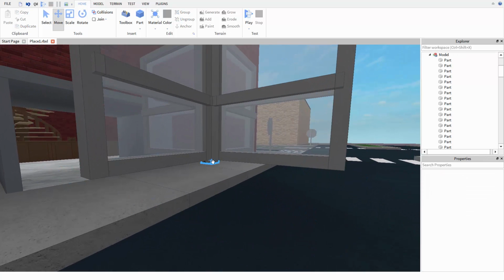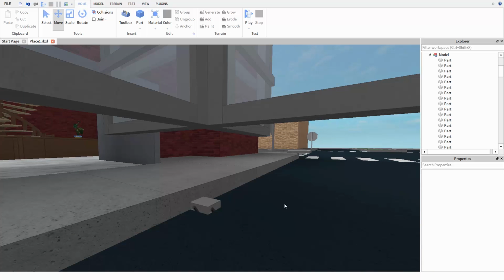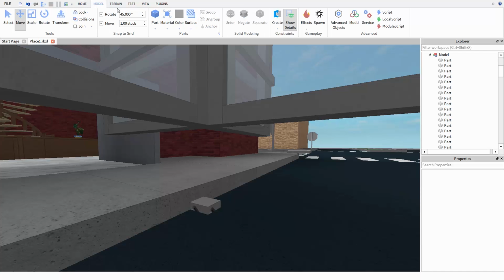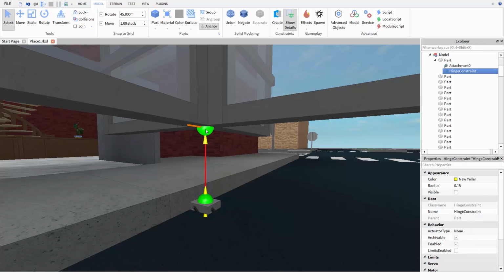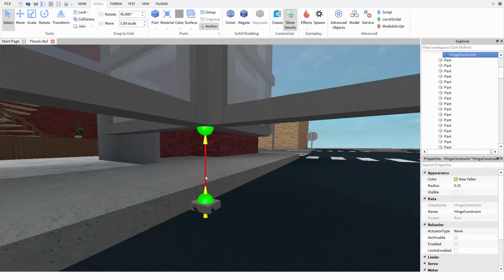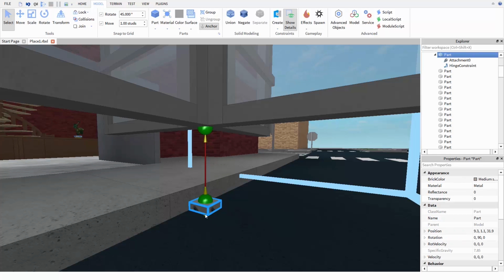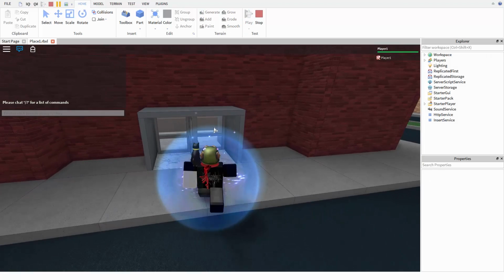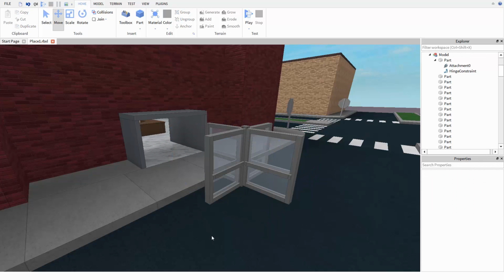Revolving Door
Learn how to make a revolving door using ROBLOX joints. No scripting required!